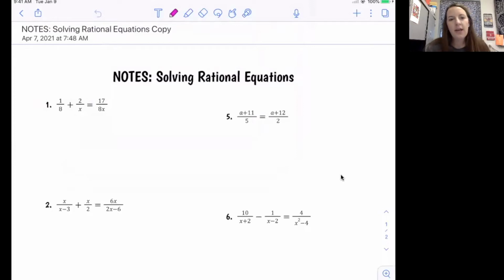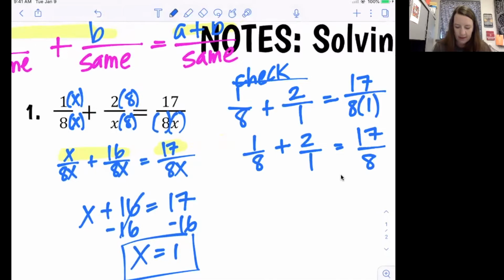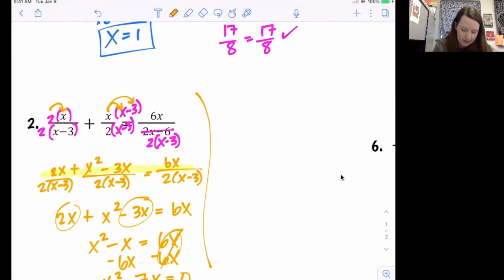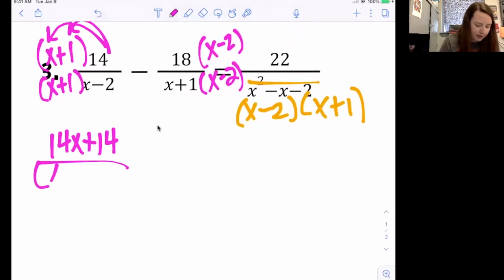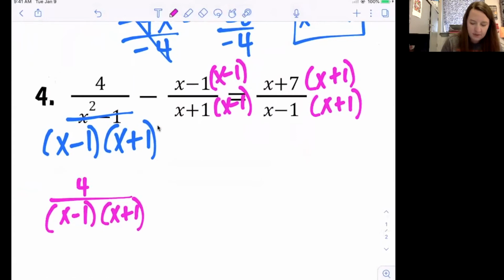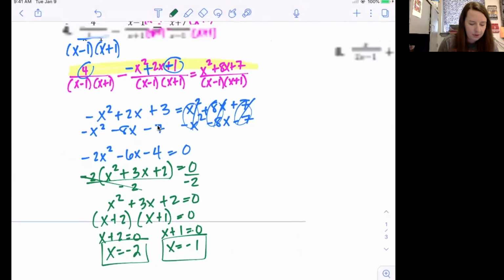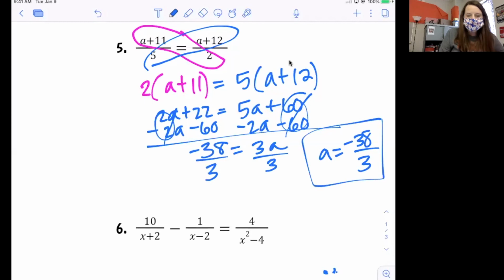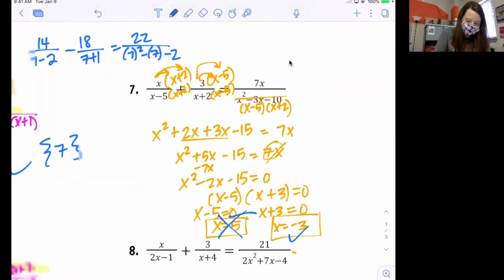Solving Rational Equations